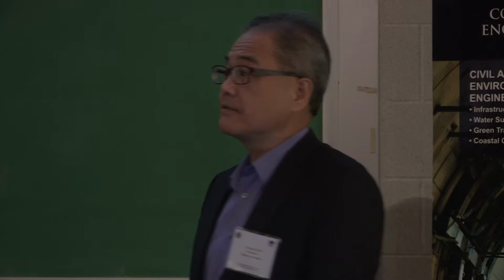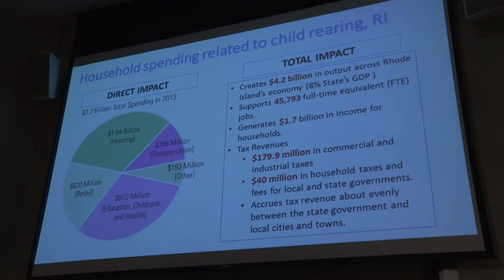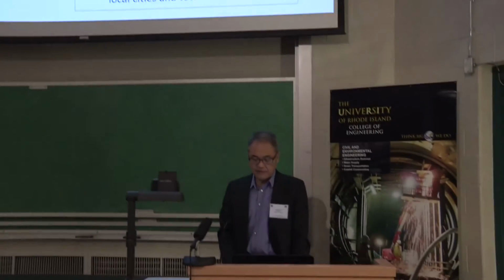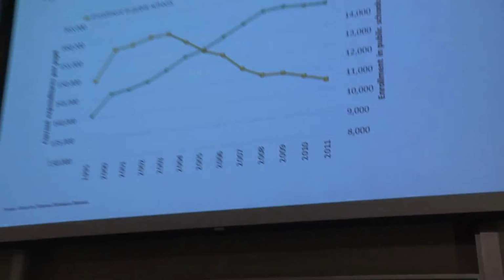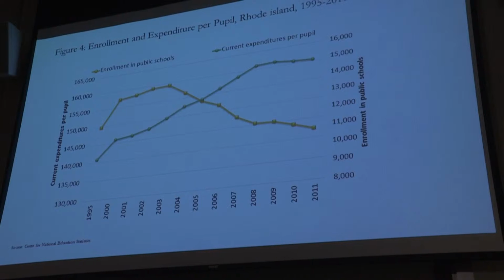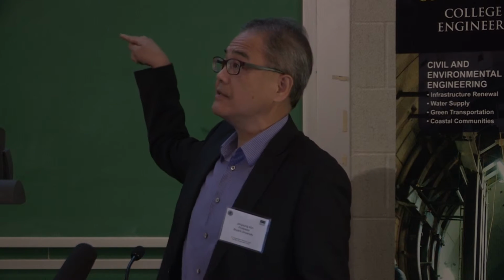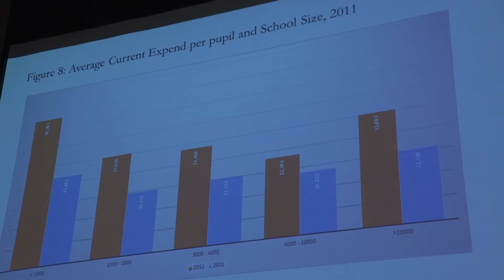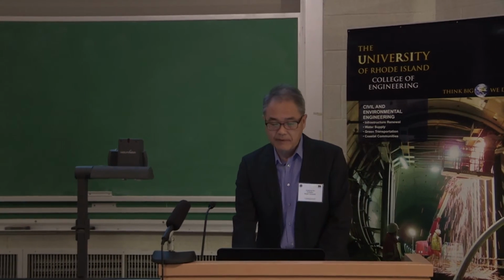URI Transportation Forum - Prof. Jongsung Kim